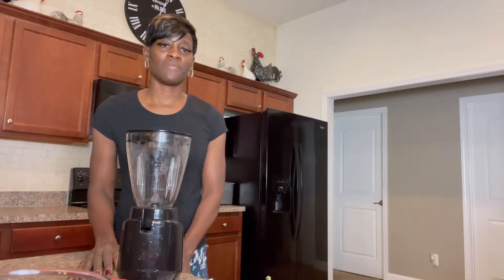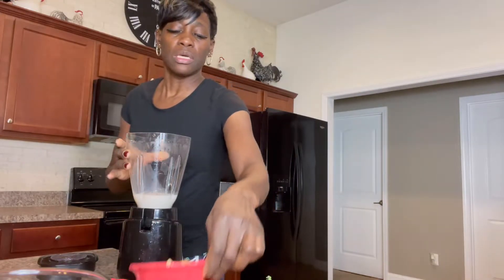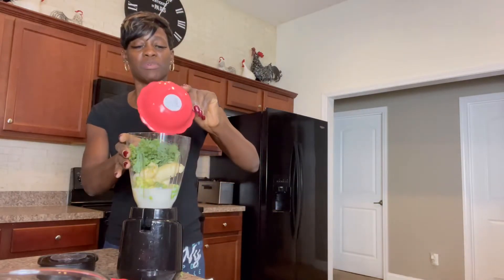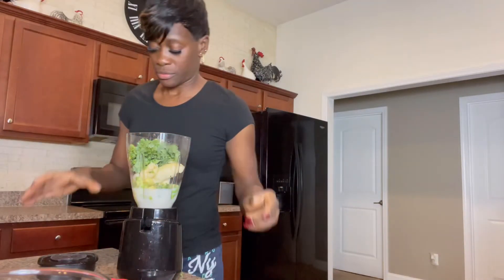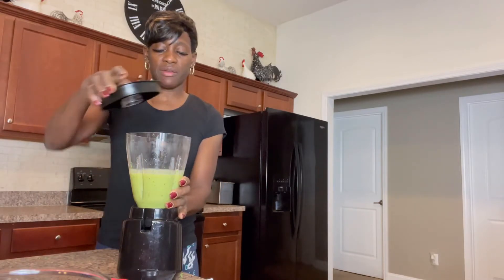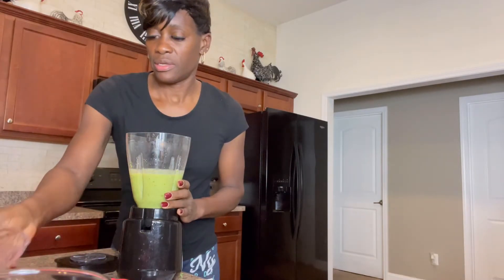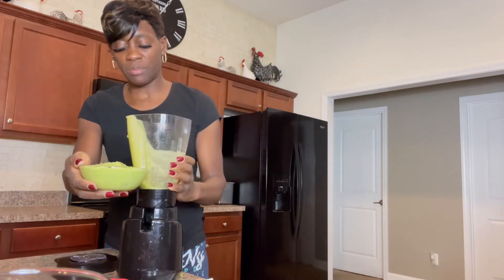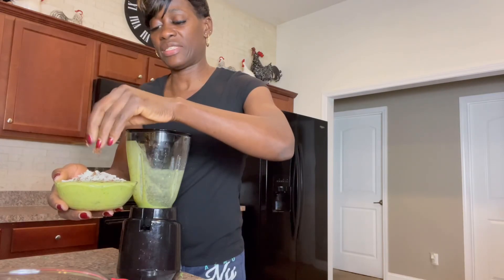How to make a easy smoothie bowl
How to invest in yourself. How to make a smoothie bowl @bestlifewithvee 1 avocado 1/2 cup kale 1 banana 1 cup of almond milk flax seed and coconut optional